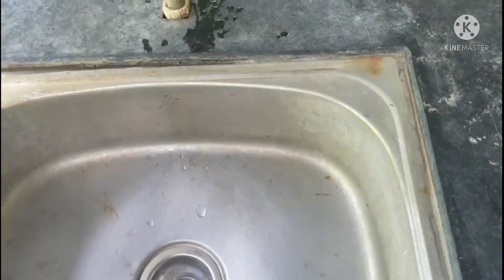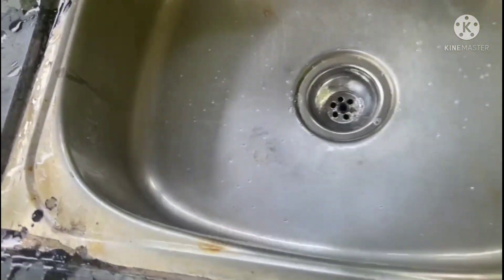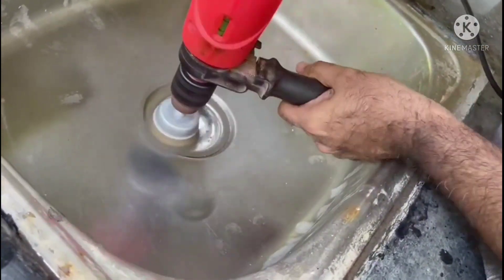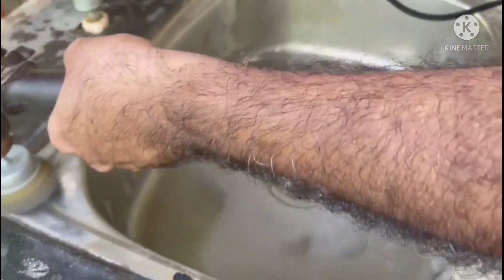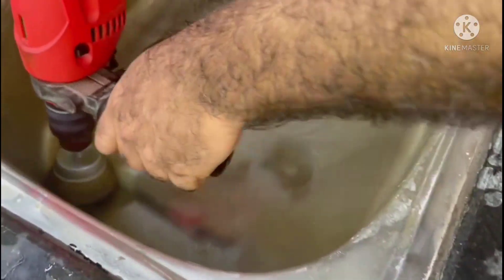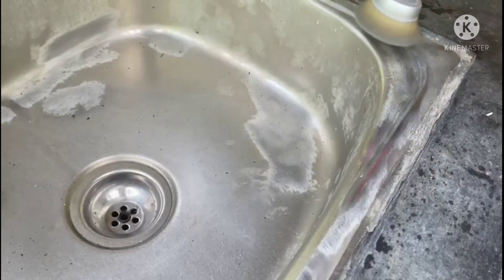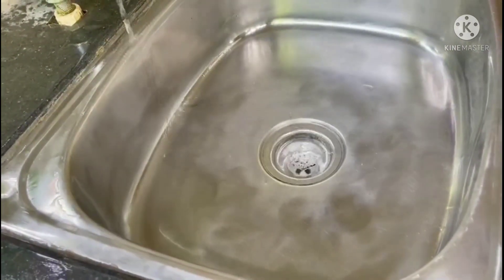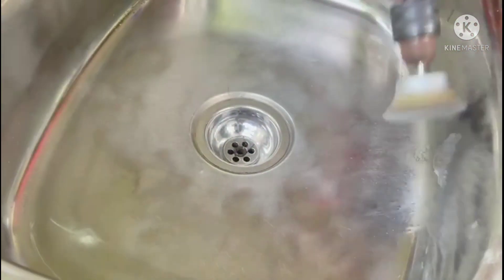How to clean a kitchen steel sink just in 5 minutes. 100% Guaranteed | Removing hard stains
sink cleaning removing stains lime scale salt water stain